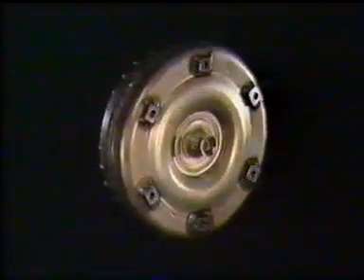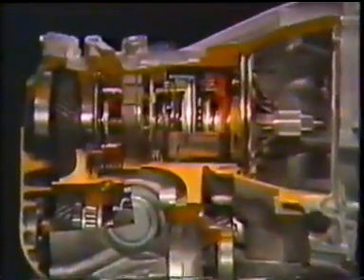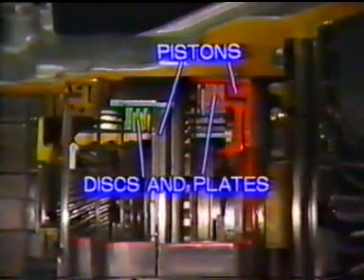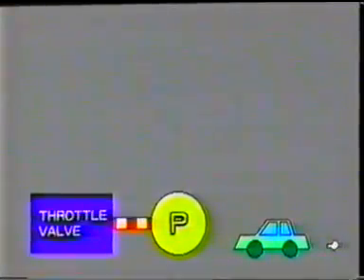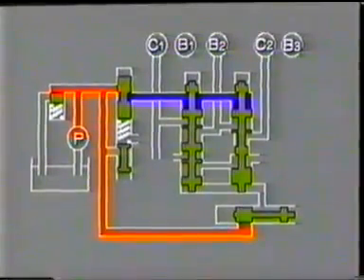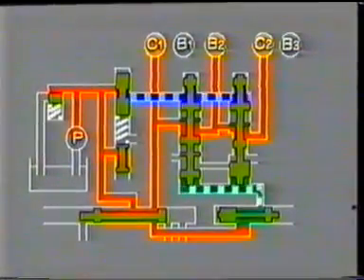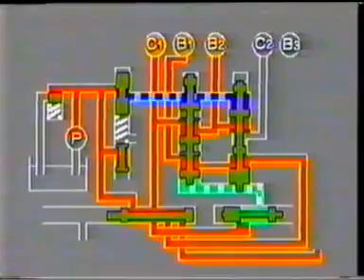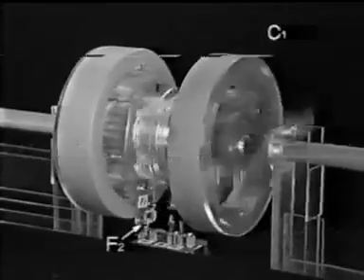Automatic Transmission System - TOYOTA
theory of automatic transmission system (3 speed) by TOYOTA